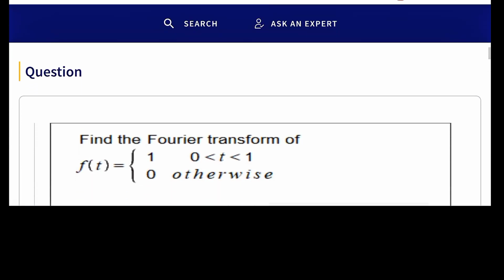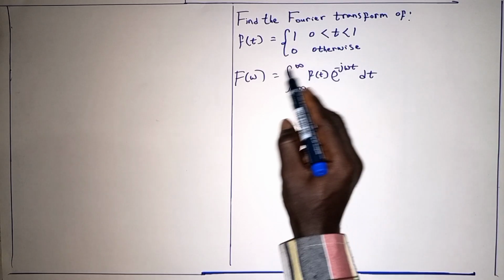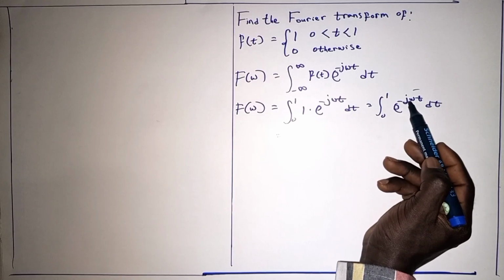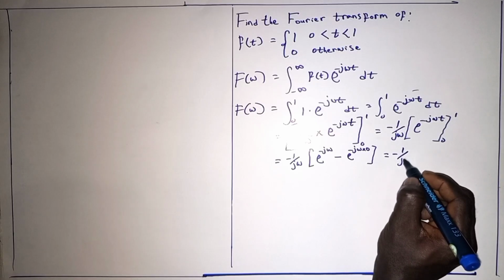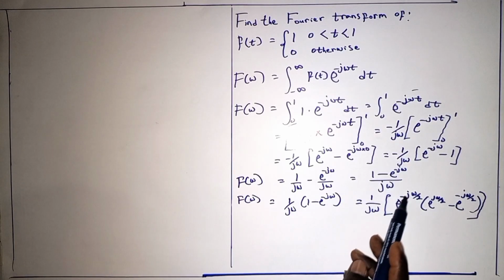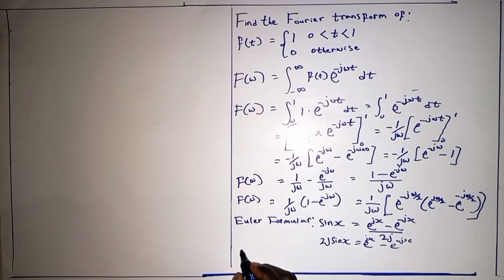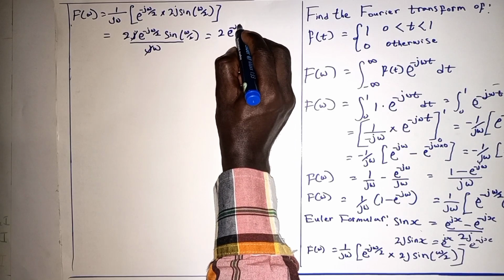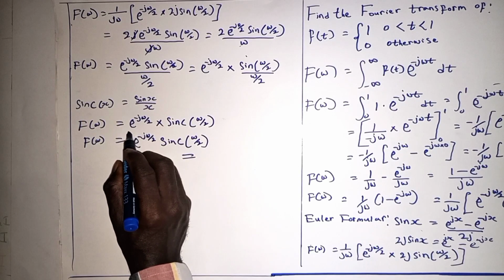Fourier Transform of a Rectangular Pulse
"Find the Fourier transform of:

 f(t)={ 1, 0-t-1 ; 0, otherwise"